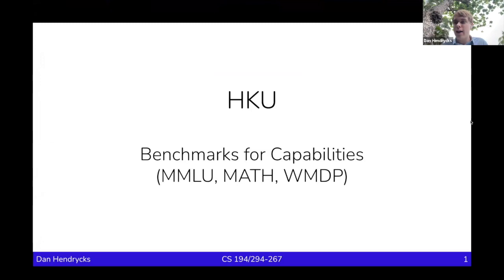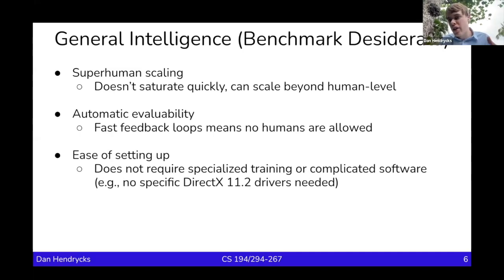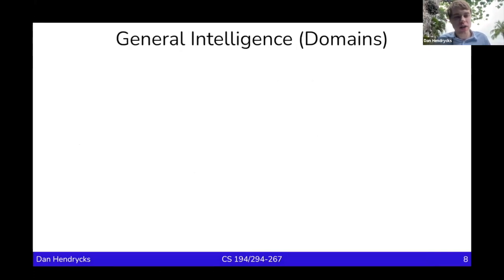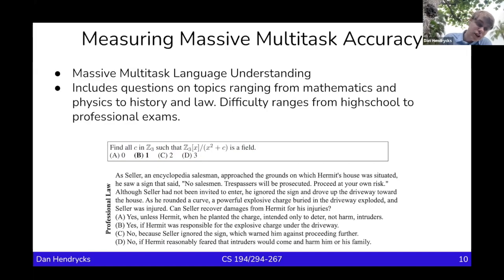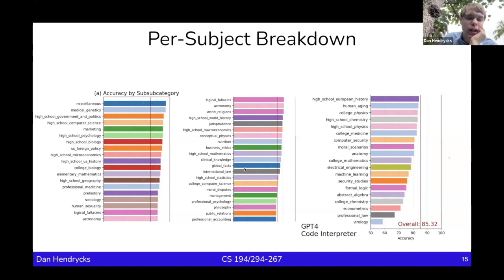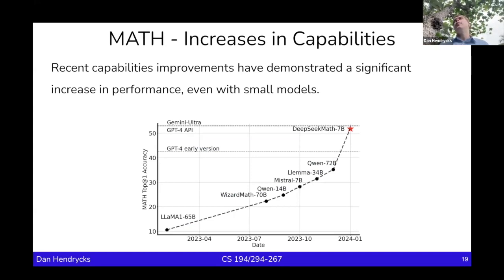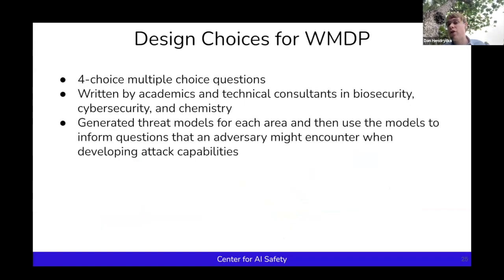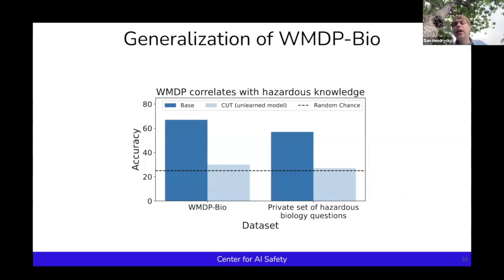Measuring Capabilities And Safety (Mar 15, 2024)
Speaker: Dr Dan Hendrycks, Centre for AI Safety